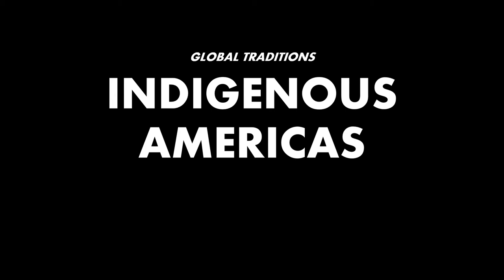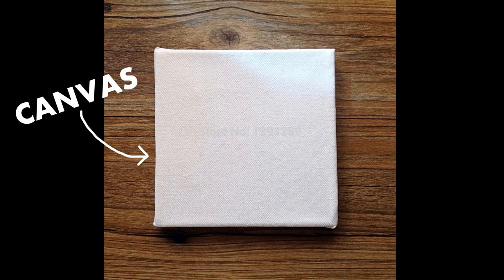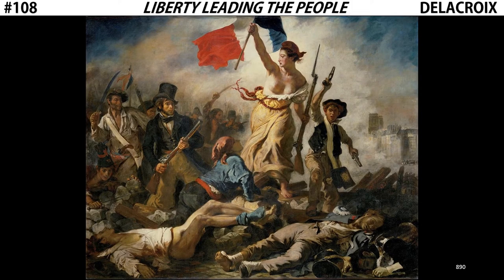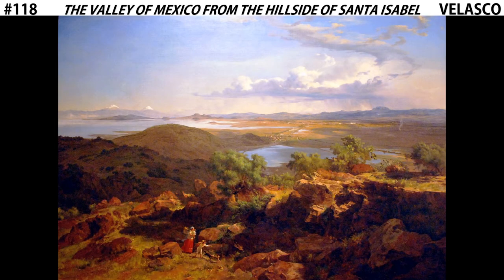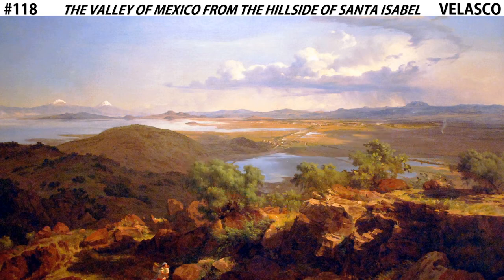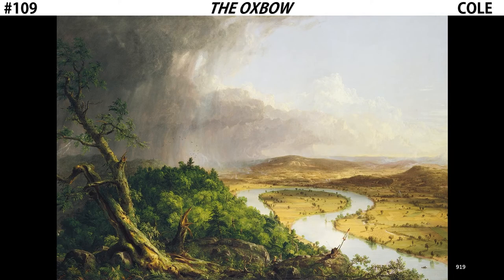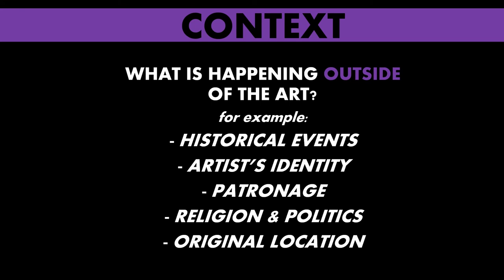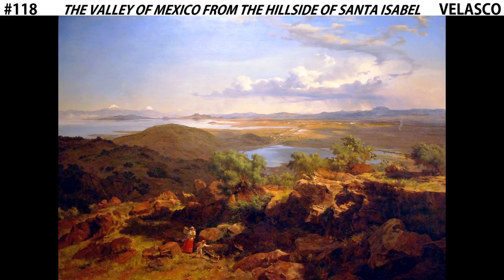The Valley of Mexico from the Hillside of Santa Isabel